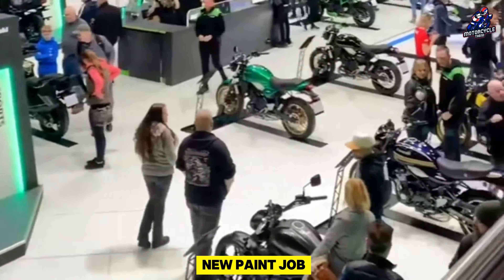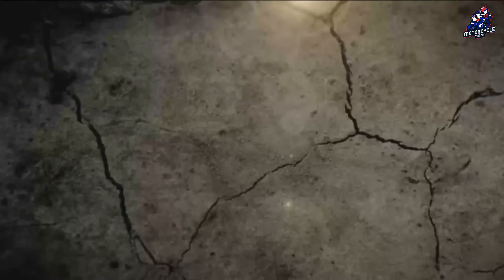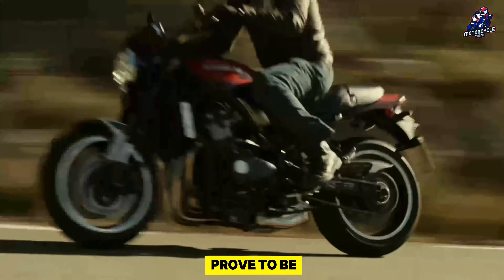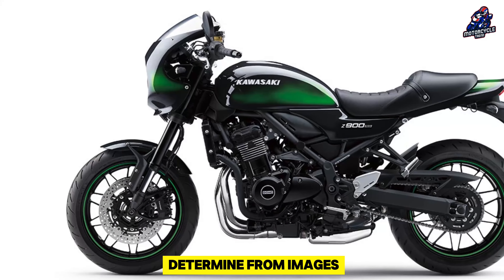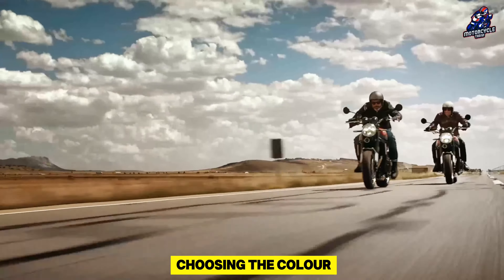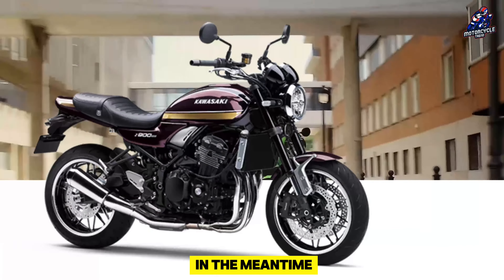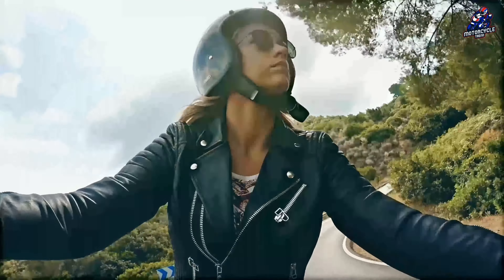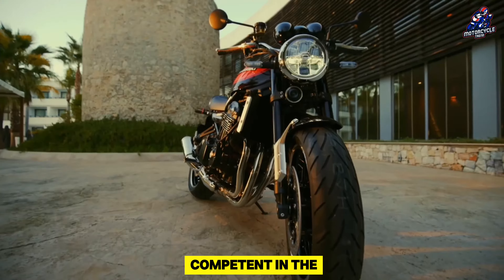NEW LOOK!! 2025 KAWASAKI Z900RS AND Z900RS CAFE OFFICIALLY LAUNCHED - BETTER THAN YAMAHA XSR GP ?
In this market, Kawasaki introduces the Z 900 RS and Z 900 RS Cafe 2025. The Z 900 RS features maroon and gold accents, while the Cafe features eye-catching black and green hues.

The Kawasaki brand emblem on the tanks of both motorcycles can be displayed in a stylish 1970s retro font as a final finishing touch.
It's clear that Kawasaki found inspiration for the Z 900 RS colorway from the 1975 Z1, which was probably a wise decision.

new 2024 kawasaki z900rs,all new kawasaki z900rs 2024,2024 kawasaki z900,kawasaki eliminator 2025,2024 kawasaki z900rs cafe,2025 kawasaki 900 rue racer,2025 kawasaki eliminator,2024 kawasaki z900rs se,2023 kawasaki z900rs se